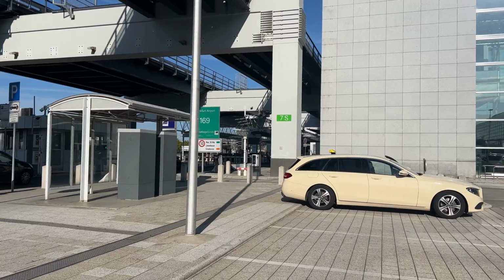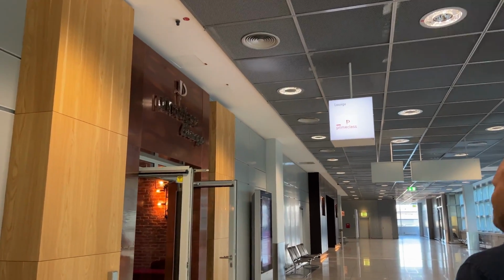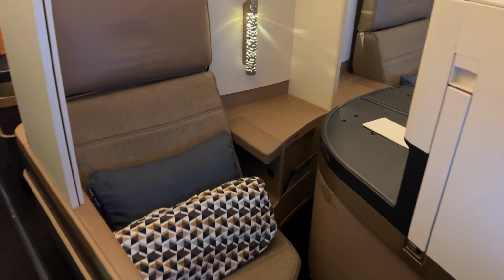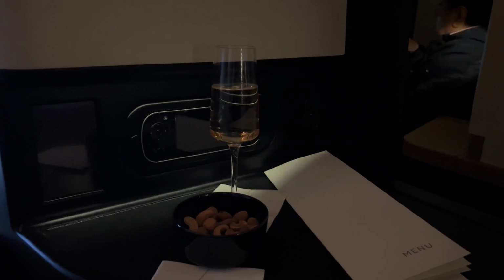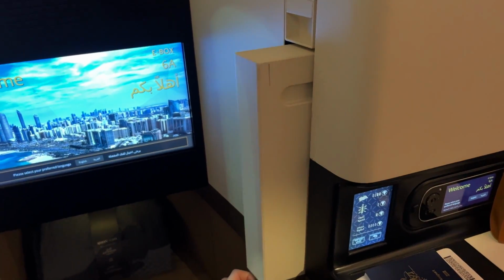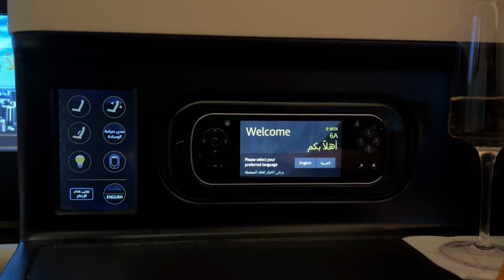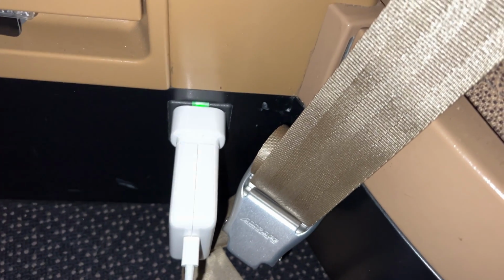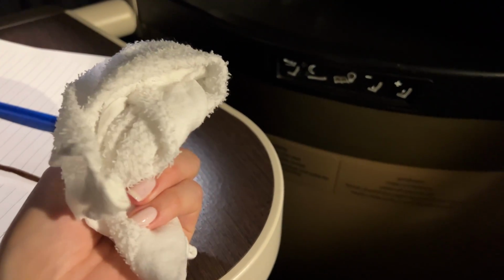Etihad Airways Business Class | Boeing 787-9 Frankfurt → Abu Dhabi (FRA-AUH) Lounge & Product Review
Flying with Etihad Airways, onboard one of their Boeing 787-9 (Dreamliner) in the business class cabin from Frankfurt, Germany through to Abu-Dhabi UAE.

0:00 | Introduction
0:38 | Arrive at Frankfurt Airport
2:31 | Prime Class Lounge
3:41 | Gate, boarding & quick look at seat
5:10 | Push back & taxi to runway
5:42 | Takeoff
6:46 | Cabin overview & configuration
7:02 | Seat specifications
7:35 | Bedding
7:49 | Amenities kit
8:15 | Menu
8:53 | Controls
9:01 | Entree - Arabic Mezze
9:26 | Noise canceling headphones, (INE) In Flight Entertainment System & more controls
10:49 | Main meal - Ribs not tenderloin 🤦‍♀️ sorry I made a mistake in recording
11:05 | Flat bed mode
11:31 | Rest room
11:57 | Landing in Abu Dhabi
12:07 | Fruit snack before landing
12:10 | Hot towel/face washer
12:23 | Bus to terminal
12:28 | Thank you & Conclusion

Thank you for your support & if you enjoyed this video give it a LIKE 👍  and let me know what you think.

If you've flown this product before, i'd love to hear your experience in the COMMENT section below 👇

Join me as I explore the world by following me on my other socials below:
Threads @peggysnowdeneurope